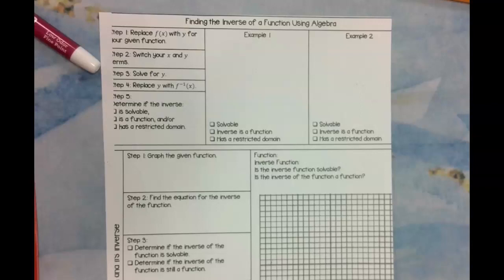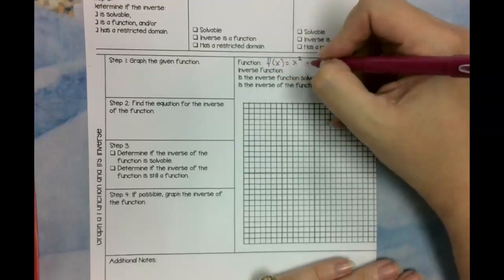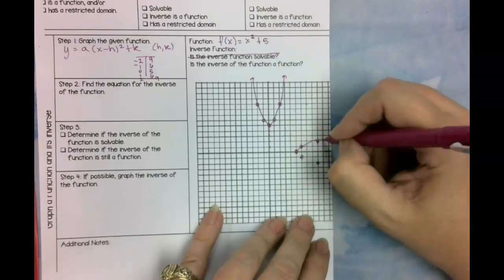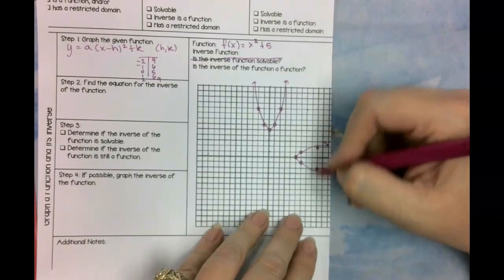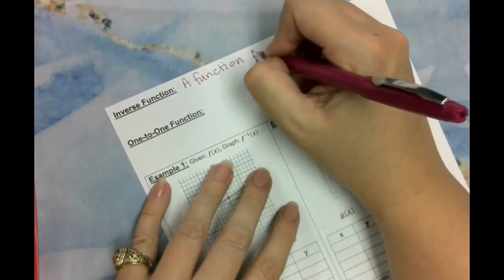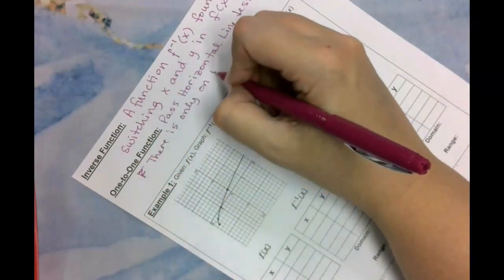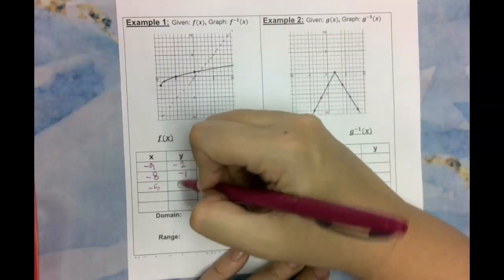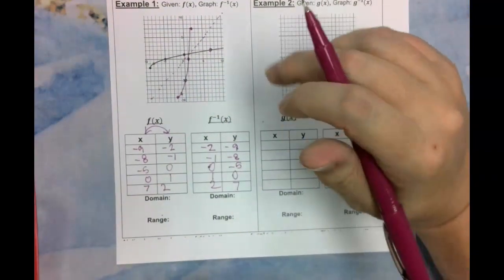Inverse Tables and Graphs